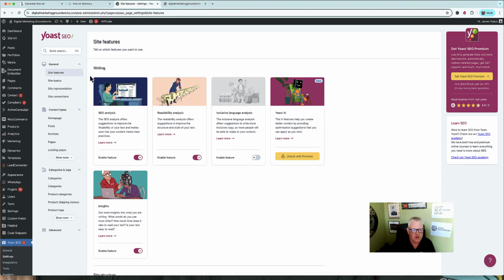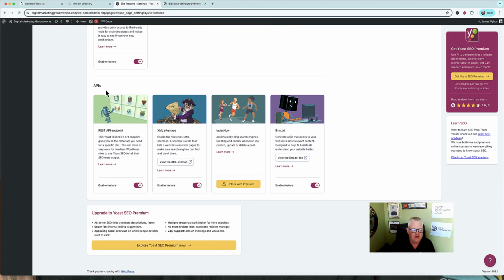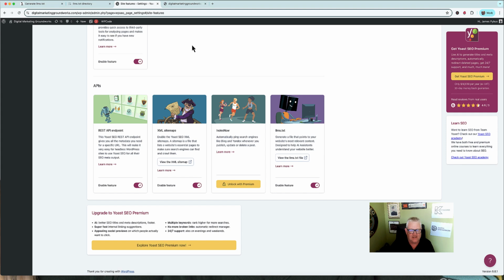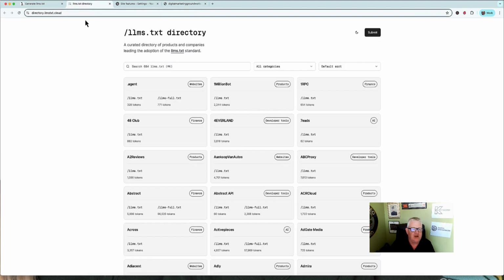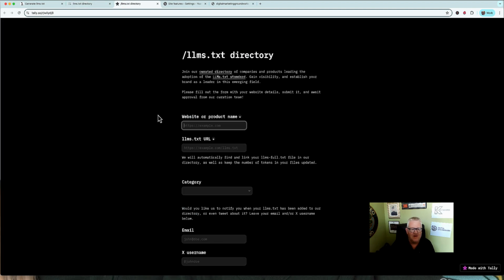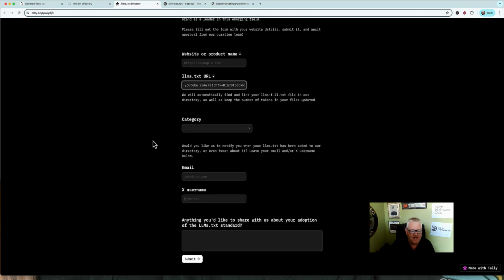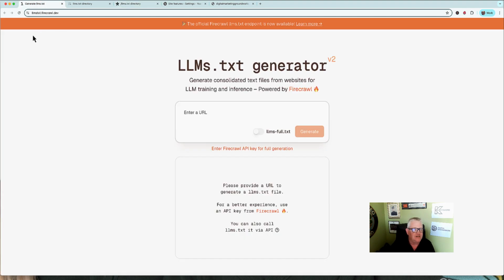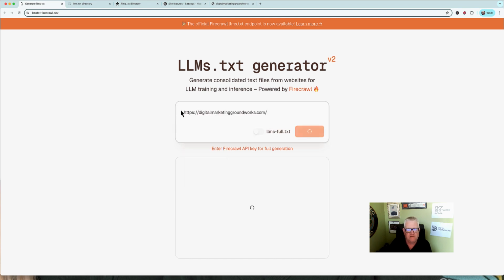How to Make Your WordPress Site 10x Faster (llmsTxt Tutorial)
Complete Digital Marketing Strategy Course Includes: - Keyword research and Keyword Strategy Tool - Paid Ads - SEO - Content Strategy - Custom GPTs

Before you buy, ensure you understand what you are buying, book a free 90 minute sessions with James Pybus who will apply his methodology to your website.

- Over 300+ happy clients (see hundreds of our 5*Star Customer Testimonials) - We work with all clients from small businesses to multinational corporations